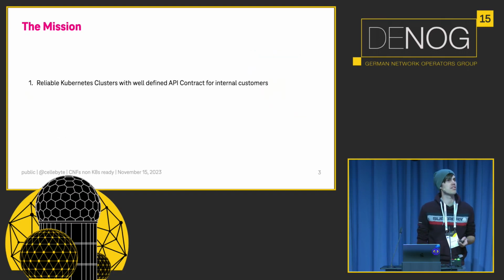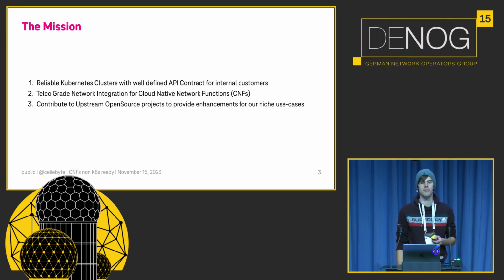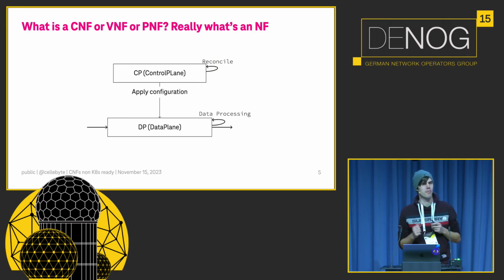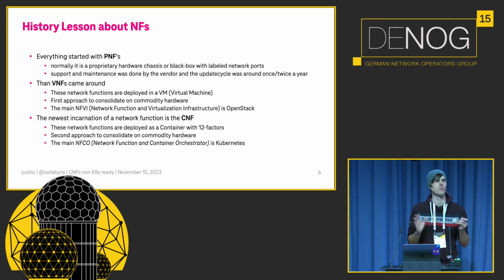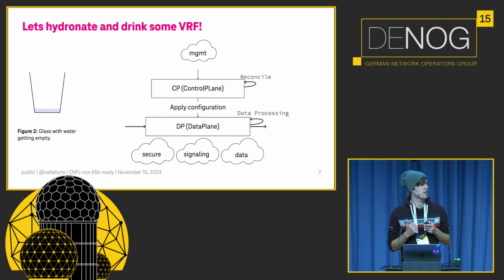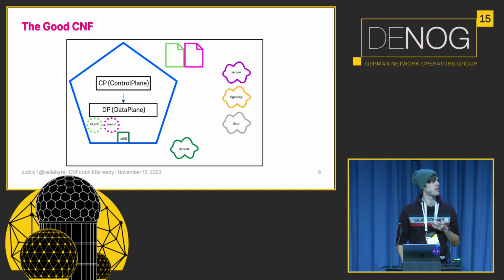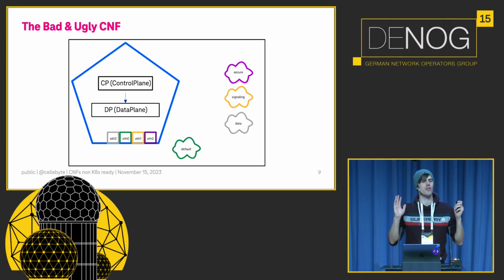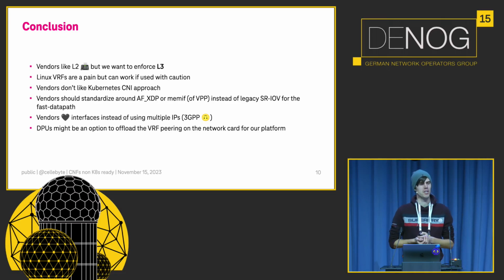DENOG15 - Running a platform for container based network functions in 2023, the good the bad and the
When you want to provide telecommunication services to customers you need to provide a good set of functions/services to them. Most commonly those services are ~~IP-based~~, I mean of cource IP6-based.
These functions are commonly provided by vendors which are pre-selected by long negotiations.
In these, all requirements are marked as fulfilled at the end.

After signing the contracts, the vendors + internal operations teams onboard those functions onto our platform. And this is what we find.

* **Kubernetes?**
* **cloud-native?**
* **12-factors?**
* **do you have arp?**
* **redundancy?**

None

Marcel Fest